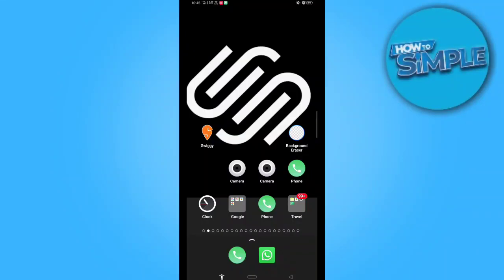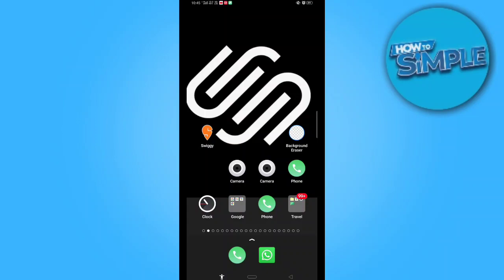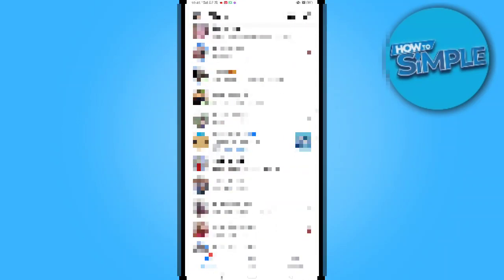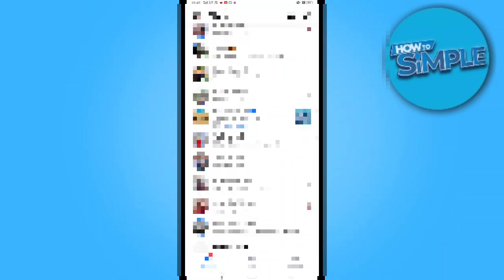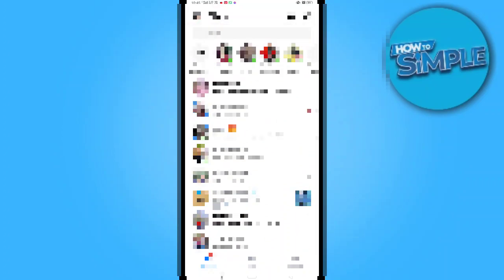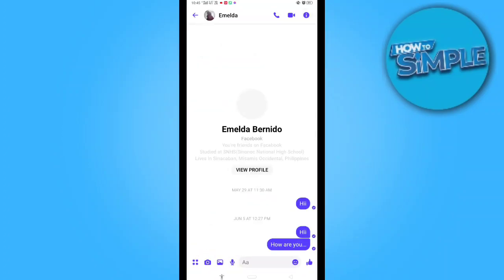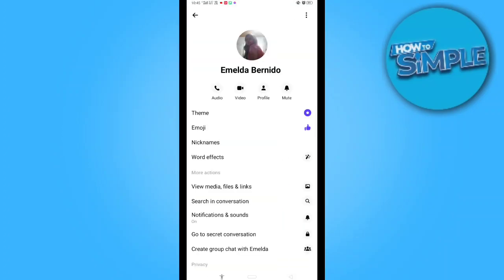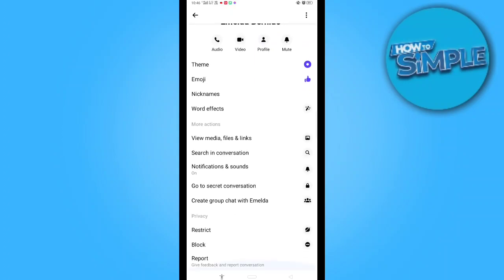How to Turn on Admin Approval in Group Chat Messenger 2025